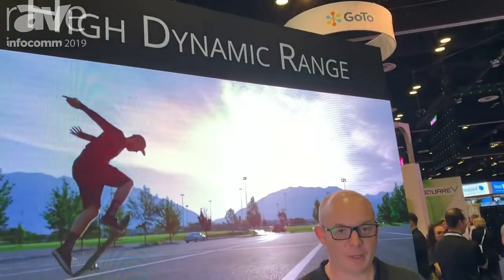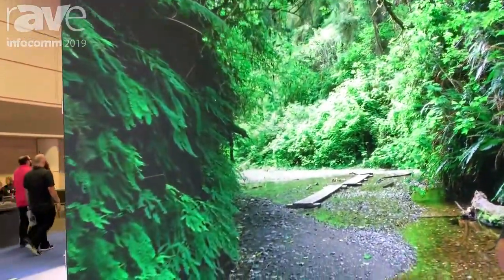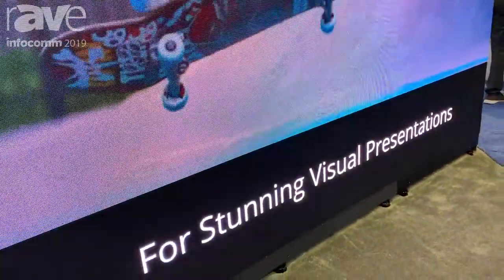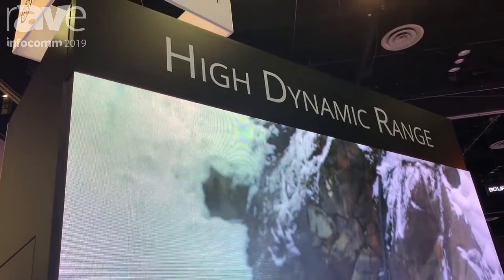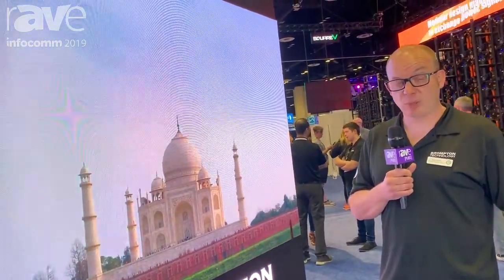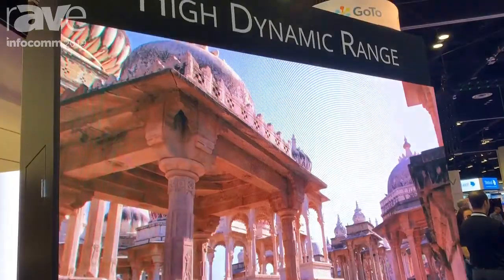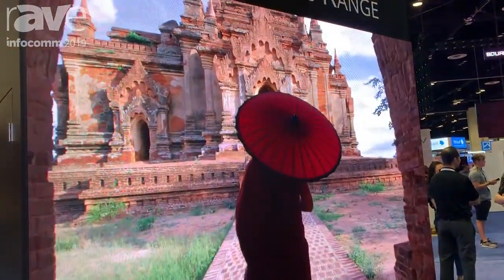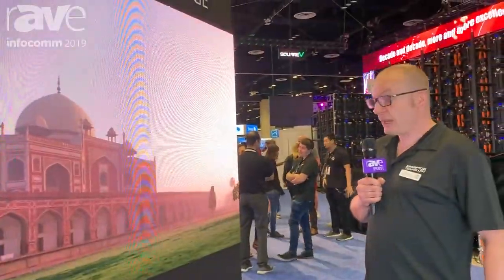InfoComm 2019: Brompton Technology Previews How It's Working With HDR Technology